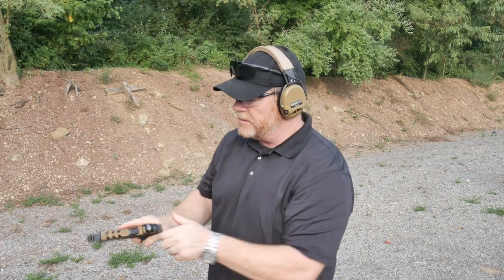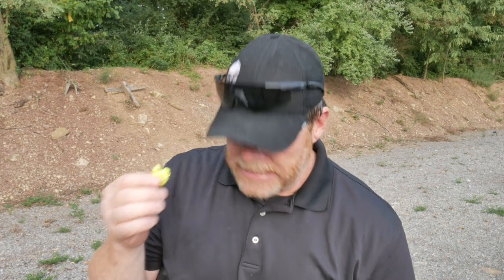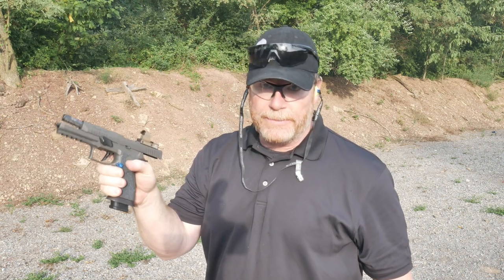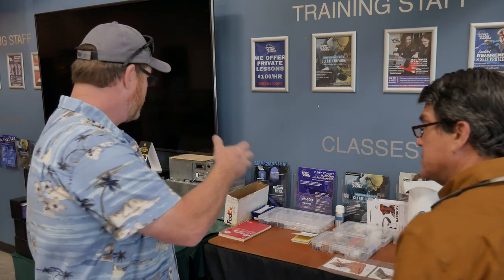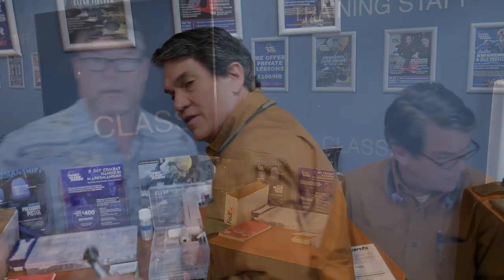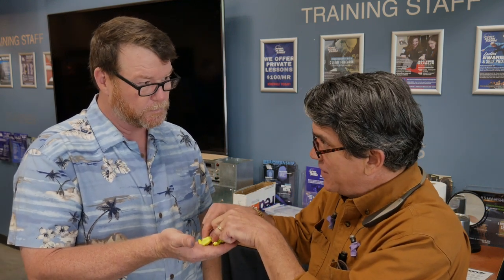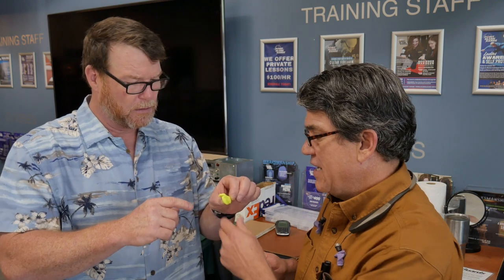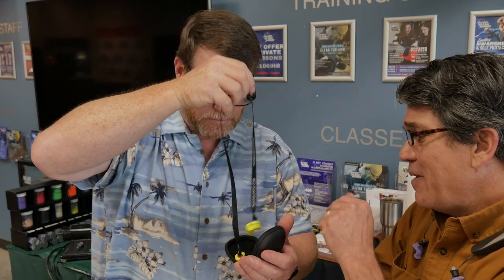Hearguards Hearing Protection! Small Business Monday!!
Fair Use: In the rare instance I include someone else’s footage it is covered in Fair Use for Documentary and Educational purposes with intention of driving commentary and allowing freedom of speech. Hearguards hearing protection are the best I've ever used.  Made to fit, these will go with me to the range anytime I go.